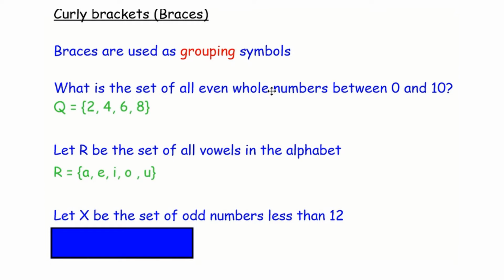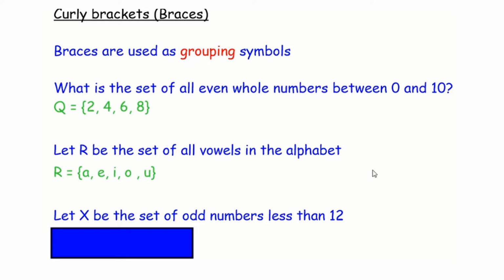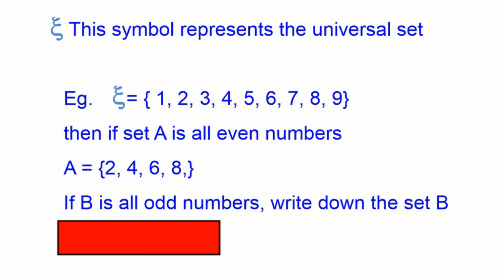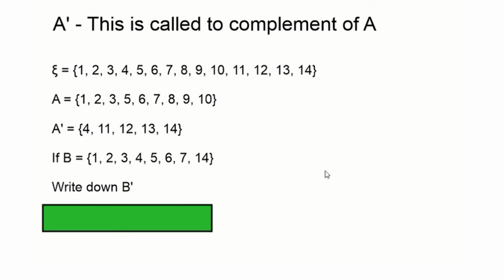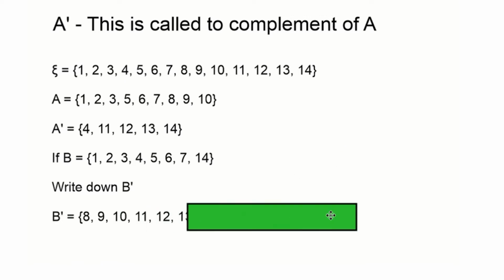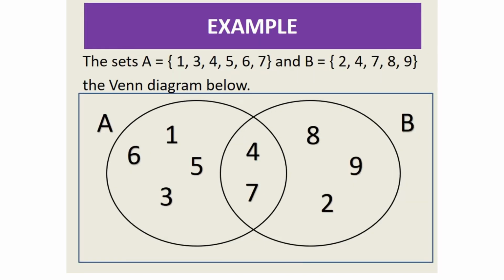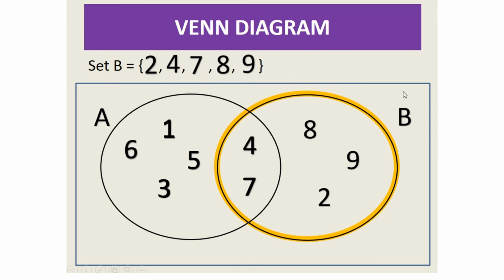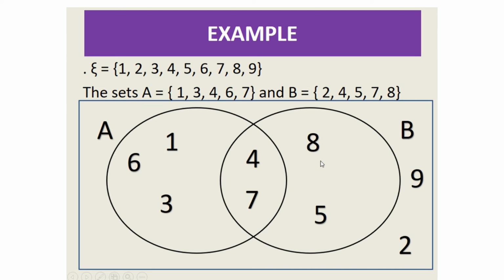Wednesday 10th June BRM Set Notation